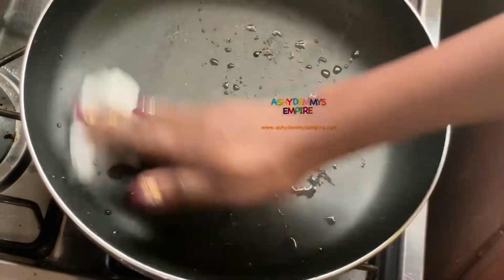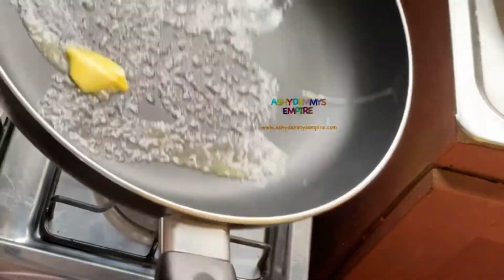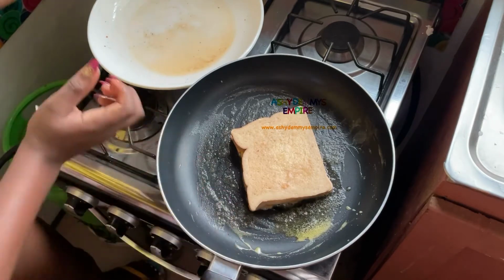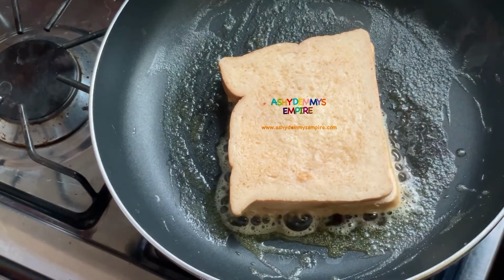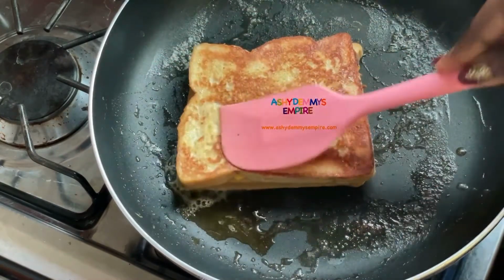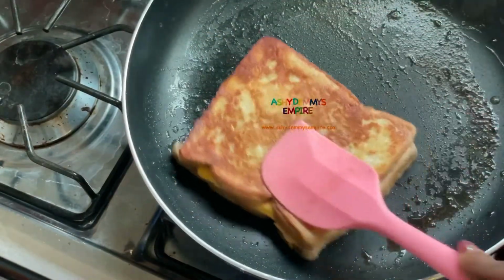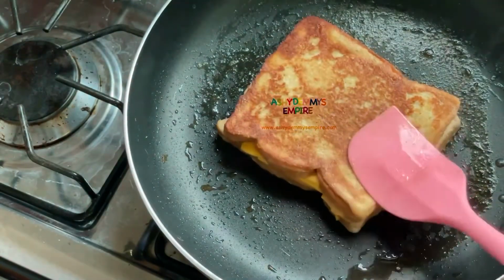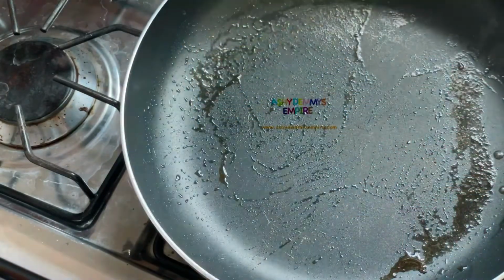FRYING PAN METHOD | HOW TO MAKE FRENCH TOAST WITH CHEESE | BREAKFAST IN 3 minutes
Ingredients

1 Egg
Pepper (optional )
Butter
2 Stale slice bread
2 Cheese slice
Seasoning (optional)